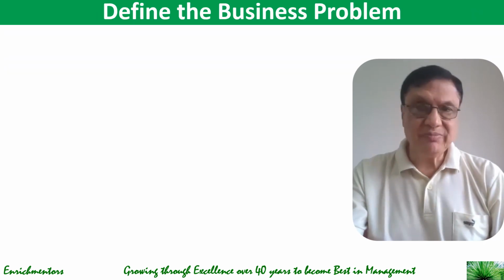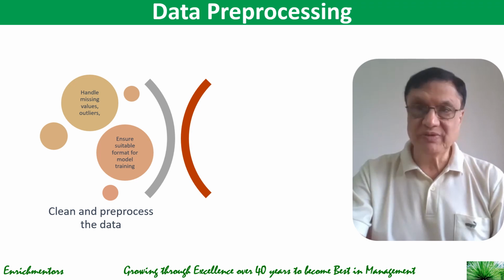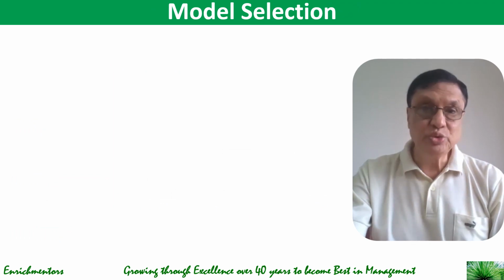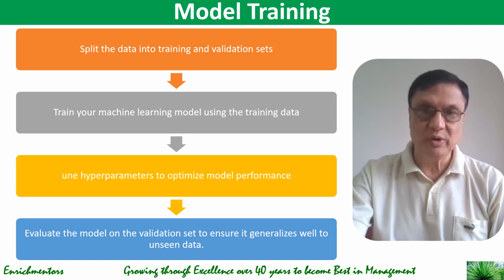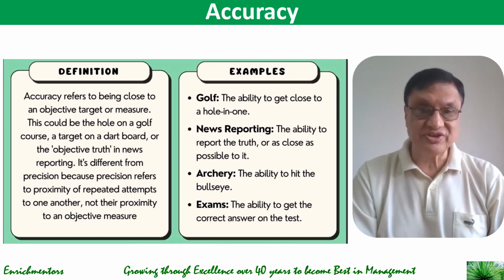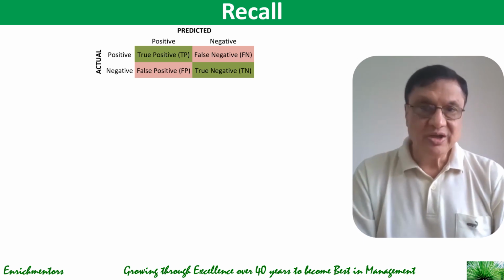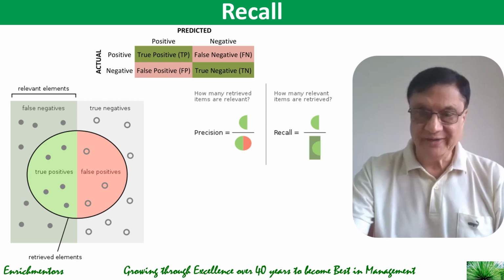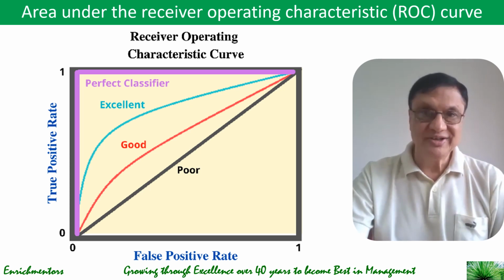How to design, develop, and implement machine learning models?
A Complete Roadmap to become a Successful Data Scientist
One of the best online data science course to learn the responsibilities, qualifications, knowledge and tools required